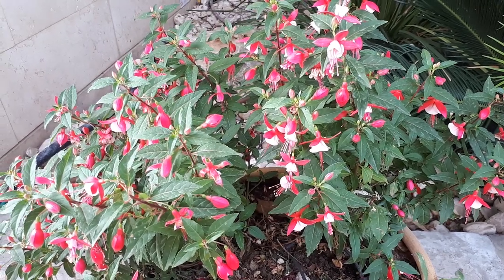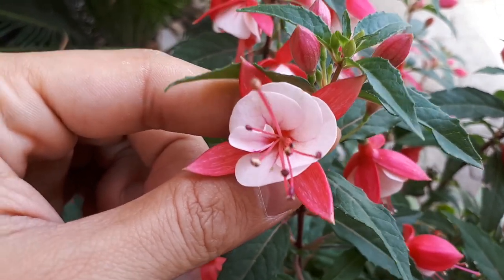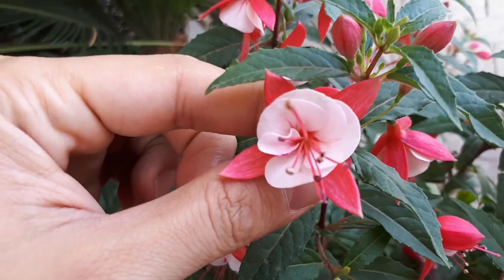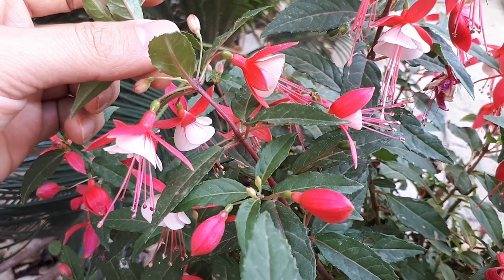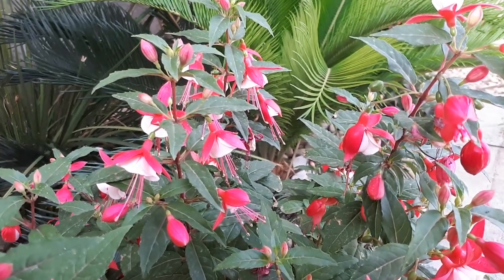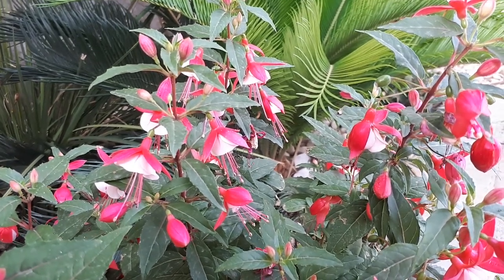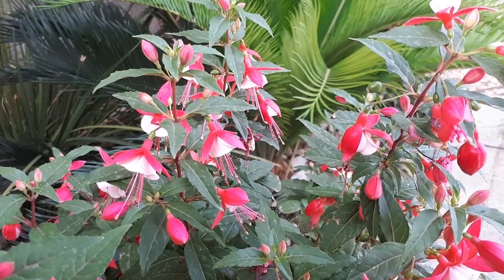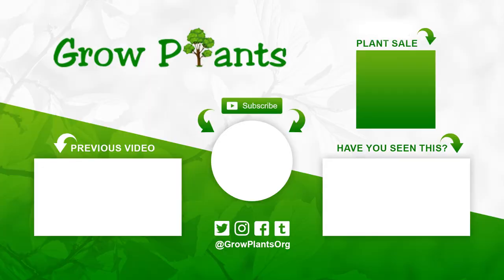Fuchsia hybrida – grow & care (Beautiful Fuchsia plant)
Fuchsia hybrida for sale - All what need to know before buy the plant.